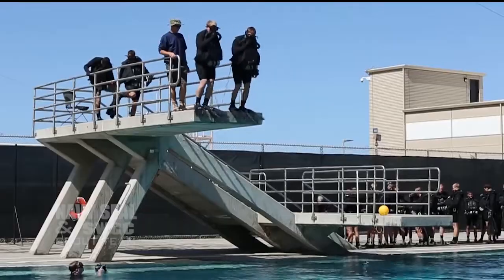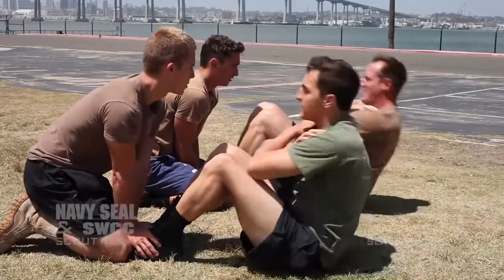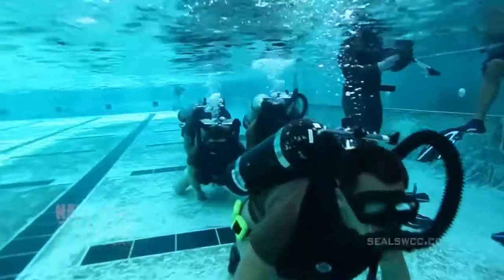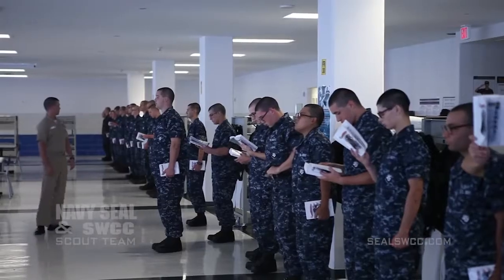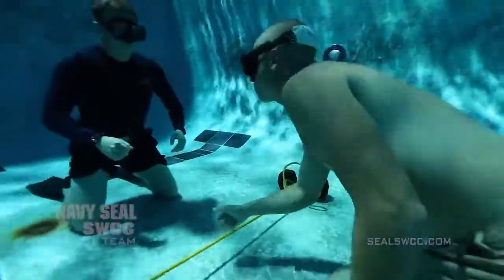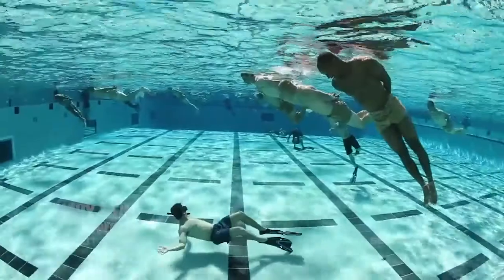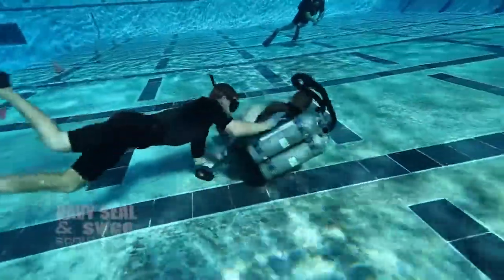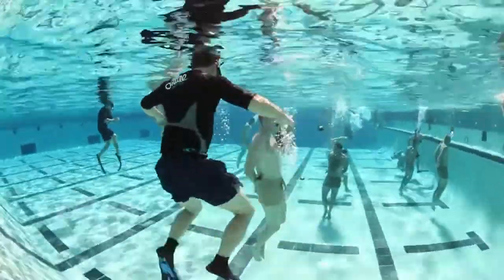NAVAL SPECIAL WARFARE TRAINING WATER COMPETENCY TRAINING CURRICULUM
How the Naval Special Warfare Center Trains Future Seals In and Around The Water. Only the very best need apply!